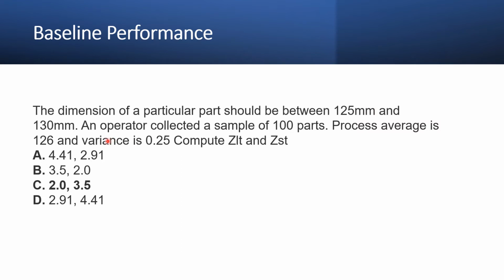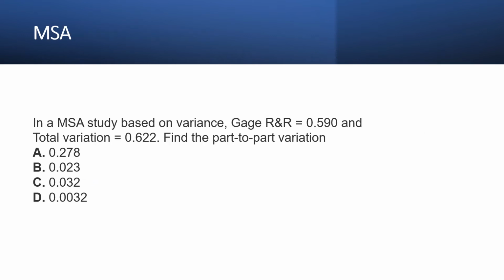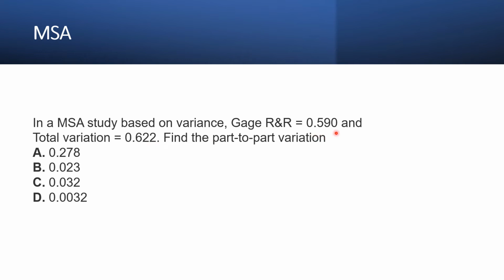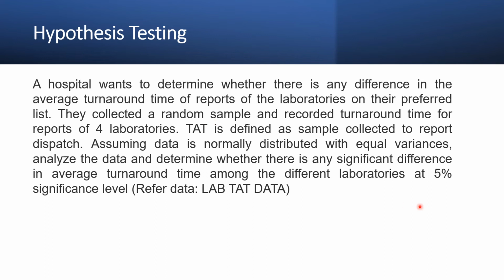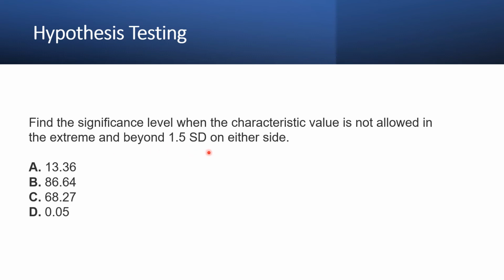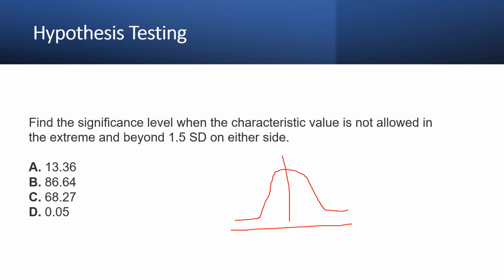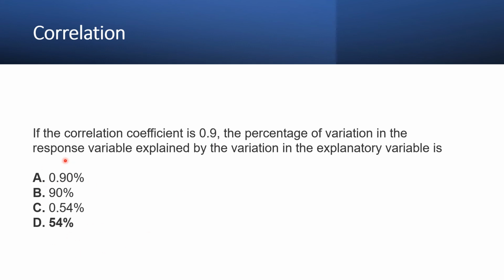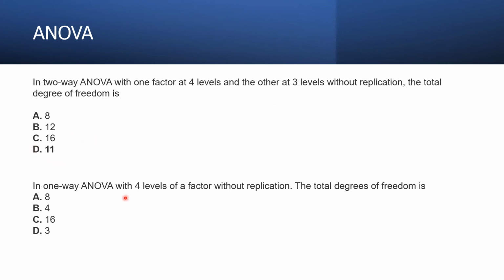ANALYTICAL QUESTIONS IN SIX SIGMA CERTIFICATION EXAMS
Dear viewers,

I have discussed few important analytical question that typically appears in GB/BB examinations. Will post more videos shortly.

Dr.GSK